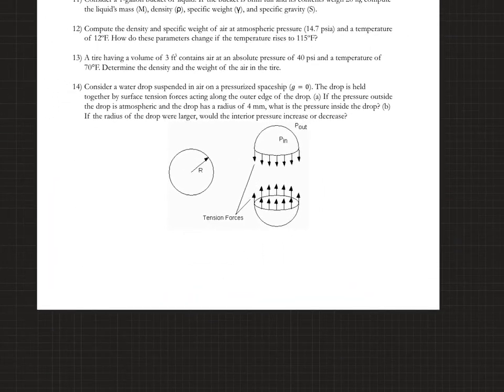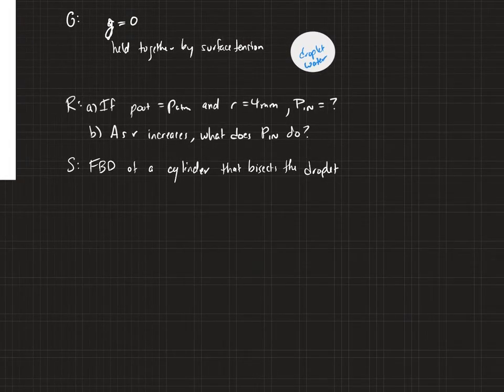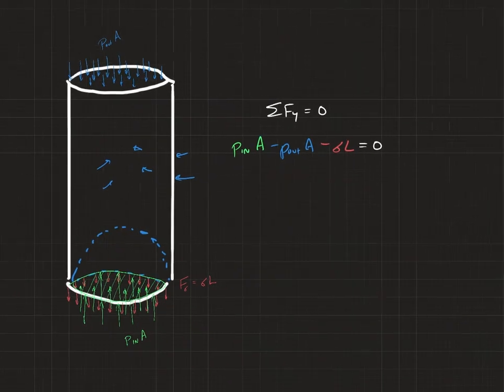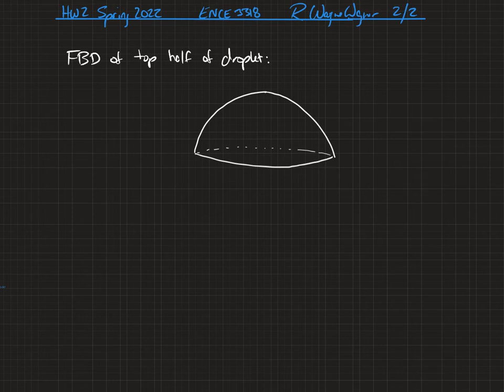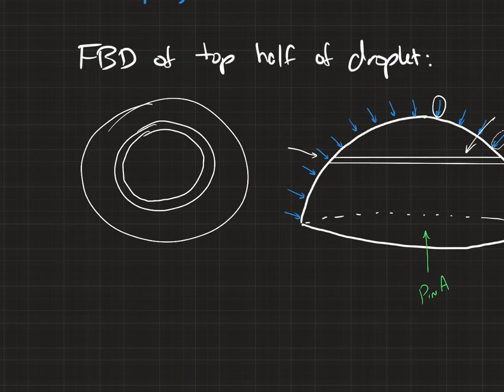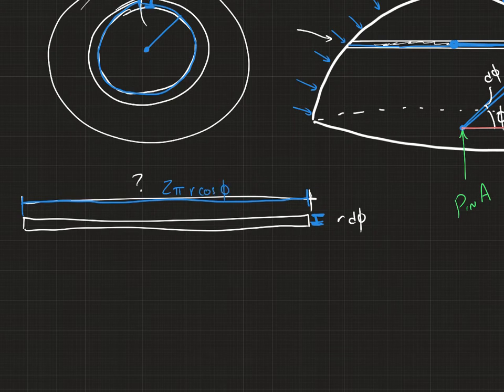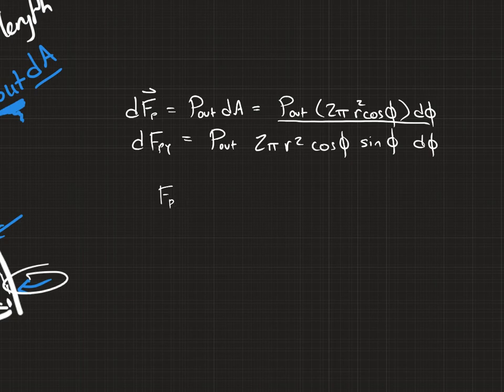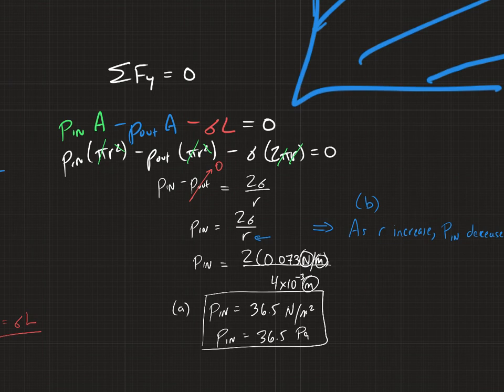ENCE 3318 2022 01 HW2 Video key